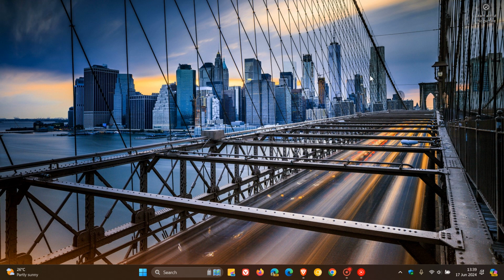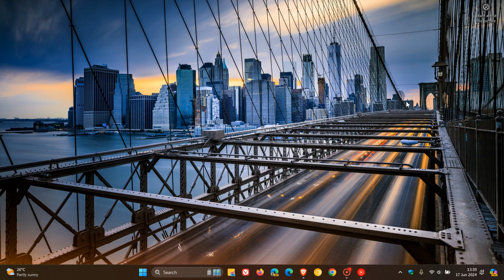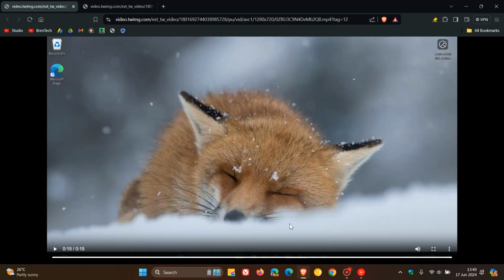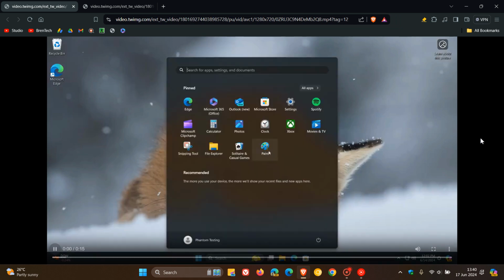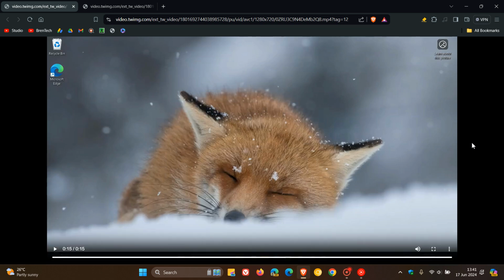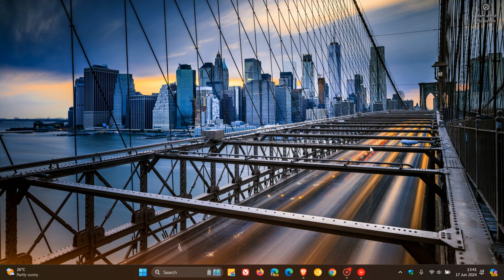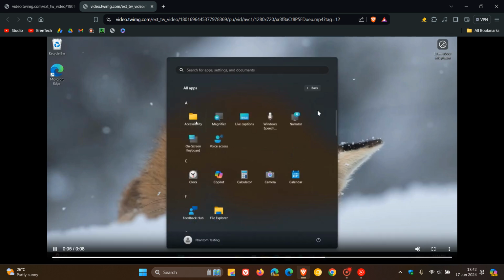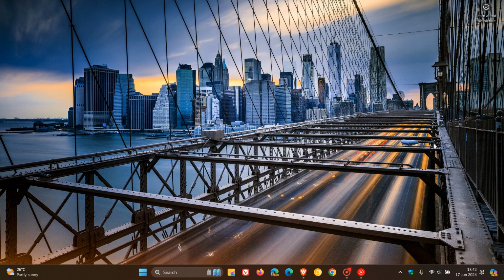These Undocumented Features will bring some Welcome Improvements to Windows 11's Start Menu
In the recent Beta Channel build 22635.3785, you can now drag apps from the Start menu's pinned list to the taskbar and the redesigned All apps list now properly supports folders.